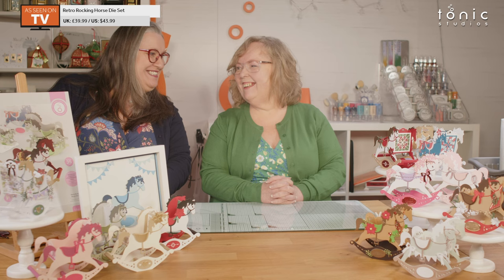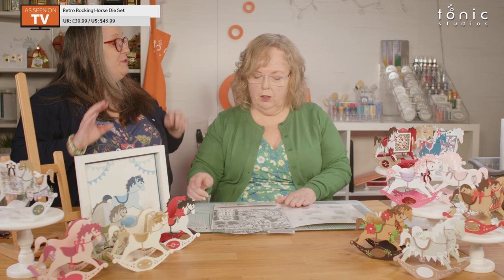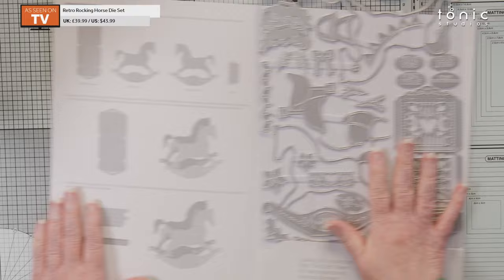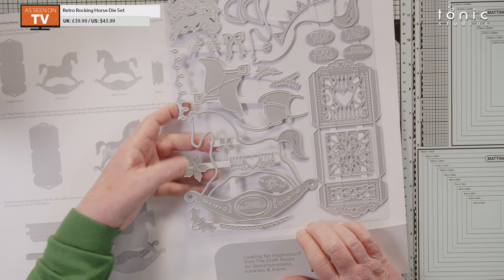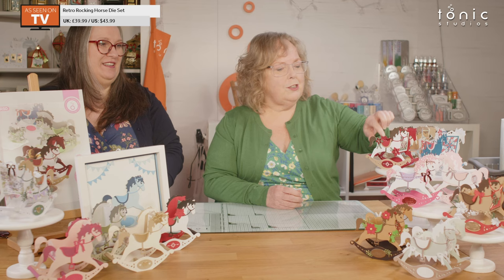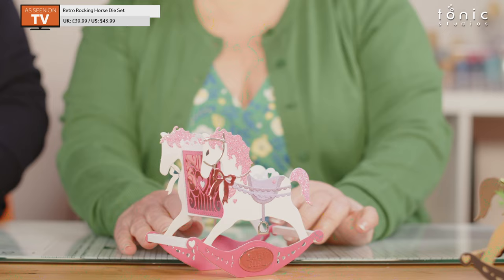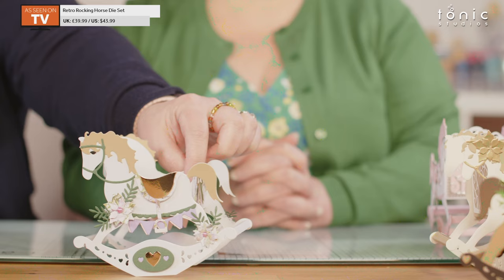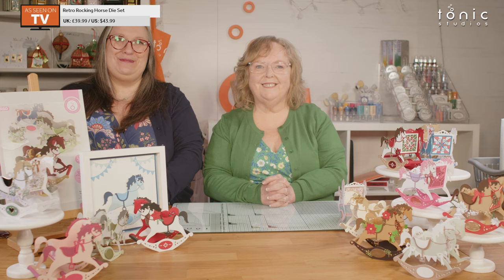Alison and Karen Introduce the Retro Rocking Horse Die Set | Tonic Studios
Craft exquisite rocking-horse-inspired table decorations with the brand-new Retro Rocking Horse Die Set. This incredible collection contains every die you need to make delightful new baby themed or festive themed masterpieces! This unique set contains 35 expertly illustrated dies – including dies for cutting 5 distinctive sentiments, detail dies for every face, and a host of decorative element dies!

• Includes multiple decorative sentiment dies
• Full instructions provided inside

In this video:
00:00 - Intro
01:10 - A Closer Look at the Die Set
05:28 - Inspiration from our Design Team
10:05 - Wrap Up